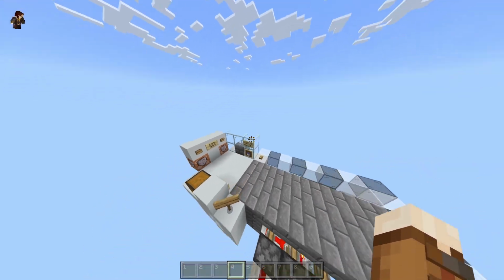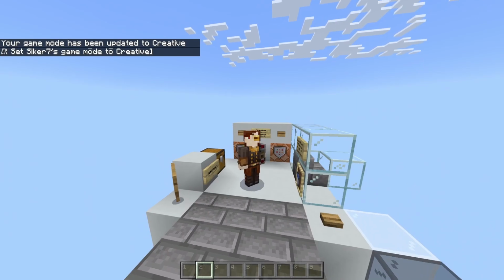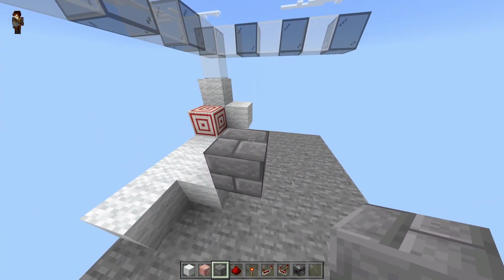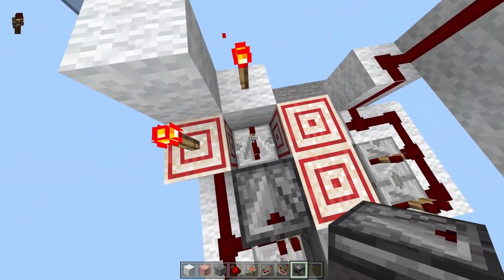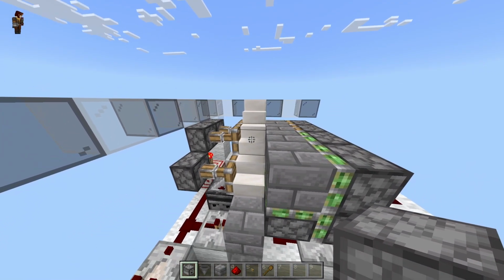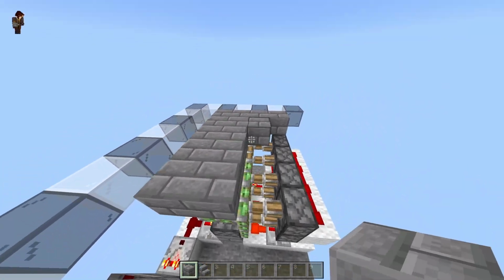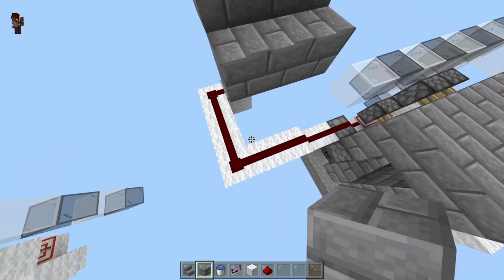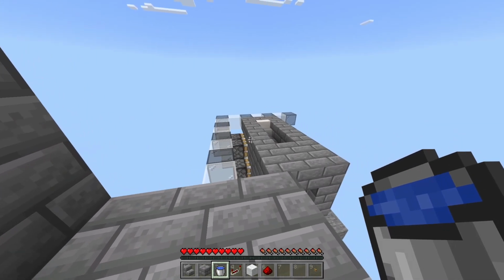SECRET Hidden Staircase! (1.20 Bedrock Edition)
This week's redstone contraption is a hidden staircase for all your secret needs!

The texture pack I use is called Bedrock Tweaks. Check it out here!

_Designed in Bedrock Edition 1.20_
_Last tested in Bedrock Edition 1.20_

_*MATERIALS LIST*_

33--stone brick
1 stone brick stairs
3 quartz stairs
21--wool
14--redstone
3 redstone torch
5 repeater
1 comparator
3 target block
1 observer
5 piston
8 sticky piston
1 button
3 dropper
1 hopper